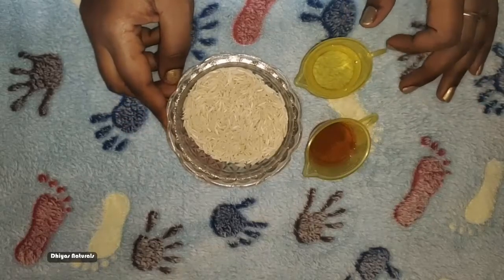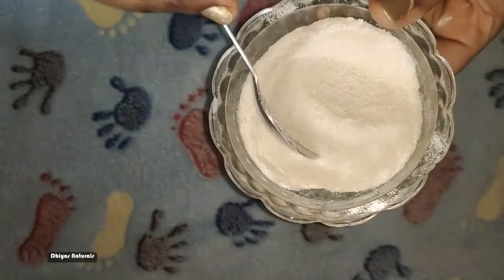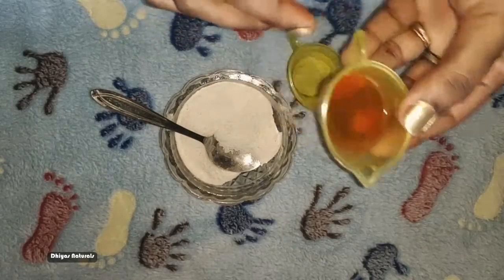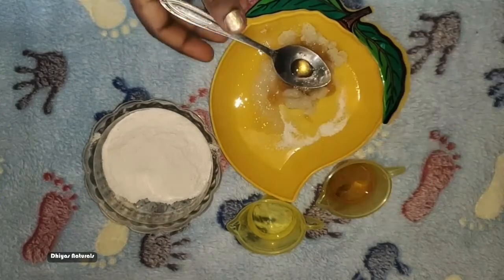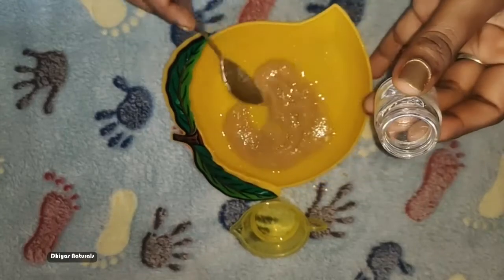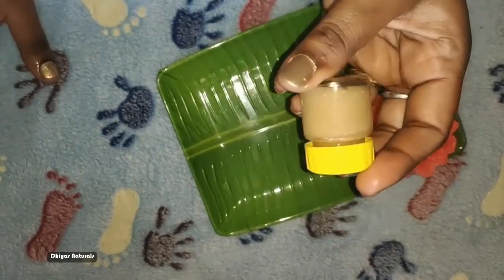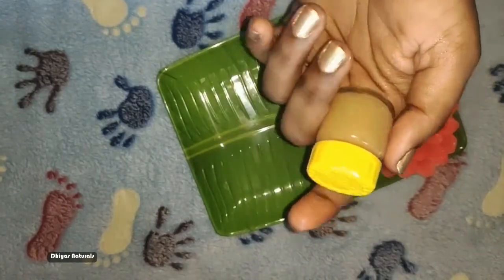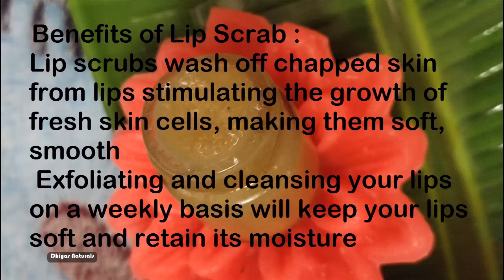Home Made Lip Scrub For Dark and Dry Lips | One Solution for all your Lip Problems@DhiyasNaturalscom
Hey beautiful peoples this is viji... Dhiyas Naturals is all about cocking , beauty tips, home made beauty tips, Fashion vloging and fitness Diet etc . just created this channel is only to share few things which I find good..which would help you..and if this channel helps at least one of you..I would be very happy. if you like my videos then please do not forget to hit the like button and subscribe to my channel.

Dhiyas Naturals

I sincerely thank all of you , my lovely Friends and also my Viewers for choosing to click on my ordinary video among the already great and amazing ones here. Really Thanking You from the bottom of my heart.

Home Made Lip Scrub For Dark and Dry Lips | One Solution for all your Lip Problems |Dhiyas Naturals.\

Lip scrubs wash off chapped skin from lips stimulating the growth of fresh skin cells, making them soft, smooth ,Exfoliating and cleansing your lips on a weekly basis will keep your lips soft and retain its moisture. So Friends Do a Try and share your feedback in below comments section.

Make the Original & Natural Toner at Home  in Tamil @Dhiyas Naturals  Green tea toner-store it outside
6 types of Homemade Toners in Tamil @ Dhiyas Naturals | No Chemical Homemade Toner In Tamil :

Copyright :
Don't use any content or photos without permission from this channel.
by
with love,
Viji.M.J

Dhiyas Naturals
Viji.m.j